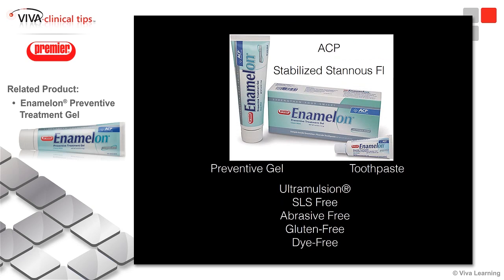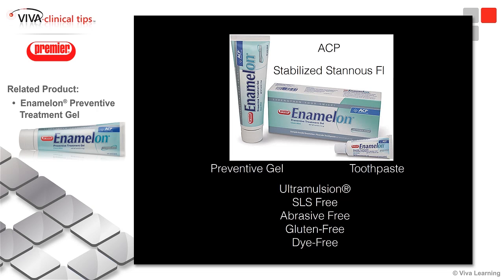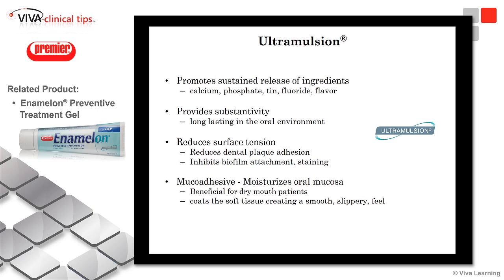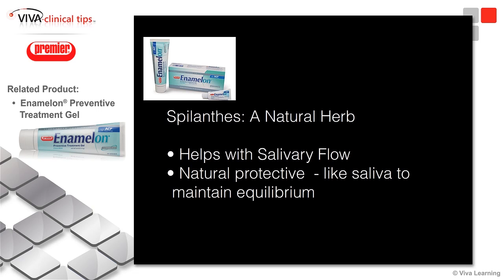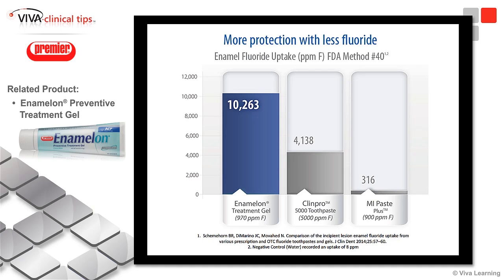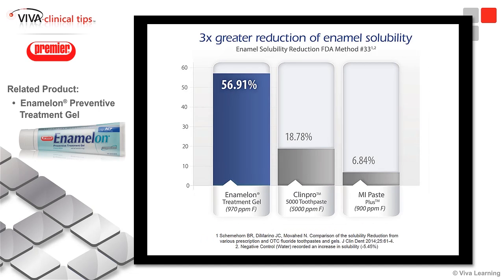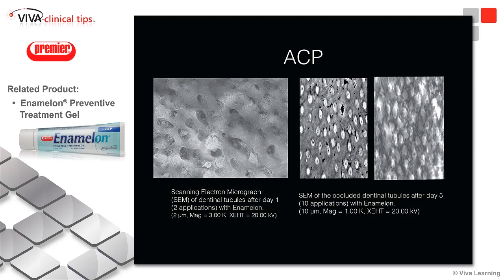Dr. Comisi on Enamelon